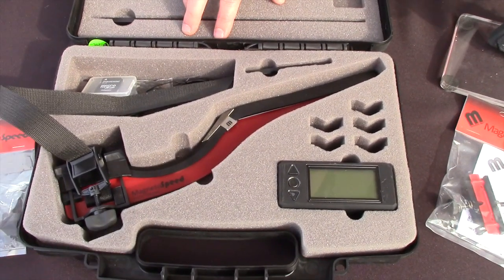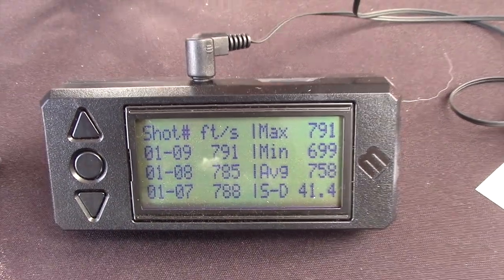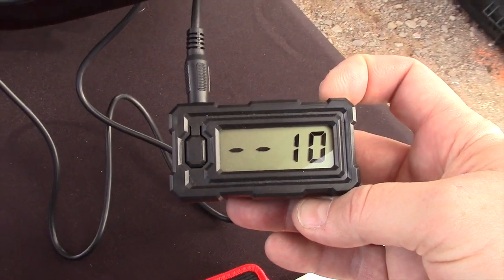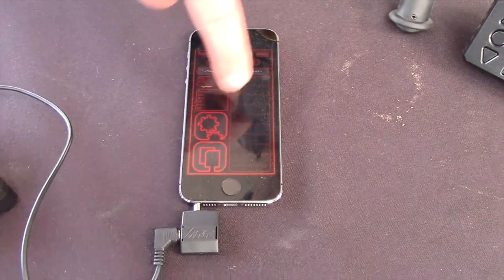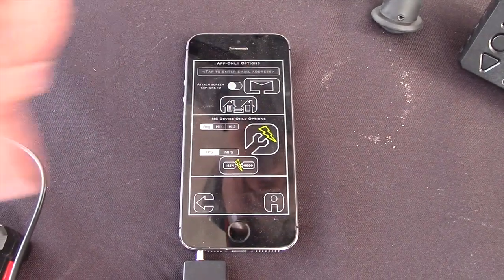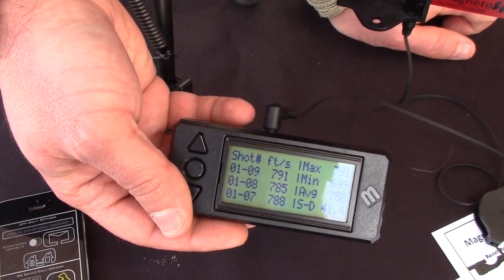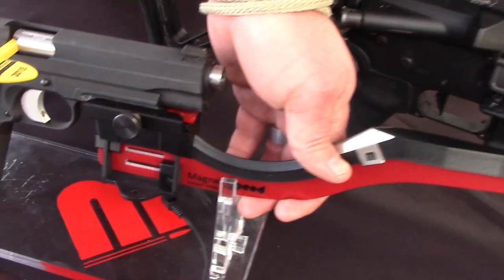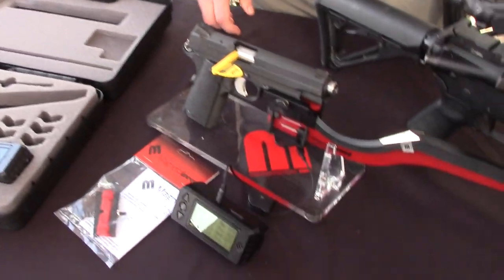Magnetospeed Chronograph - 2015 SHOT Show Industry Day at the Range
Overview of the Magnetospeed Chronograph's.